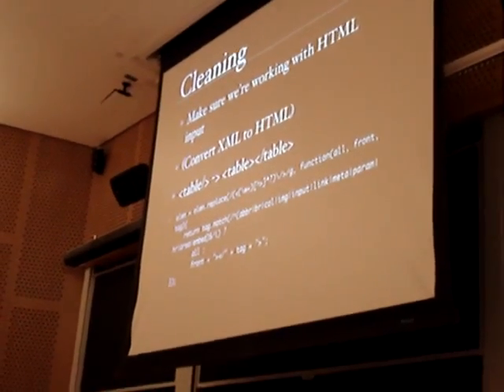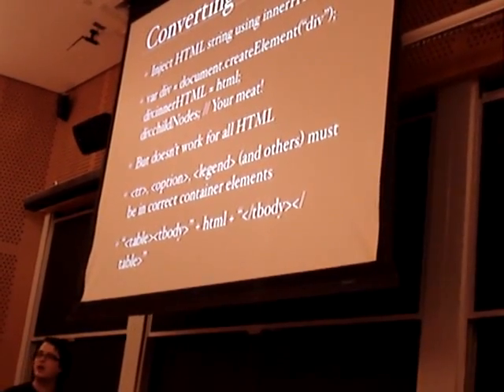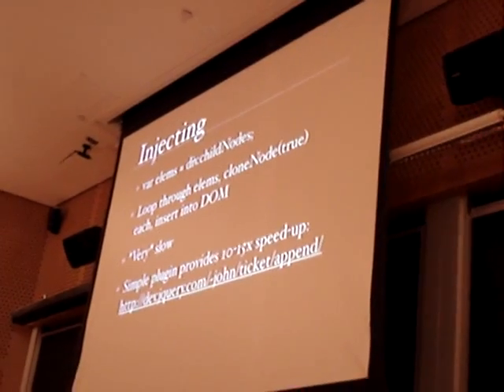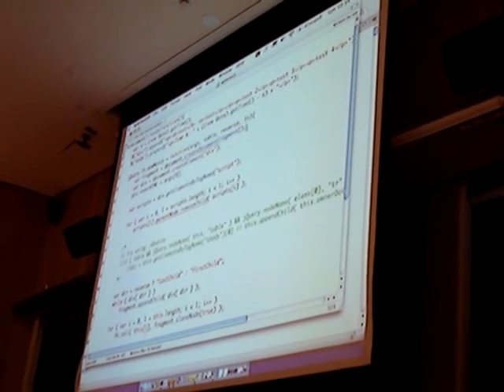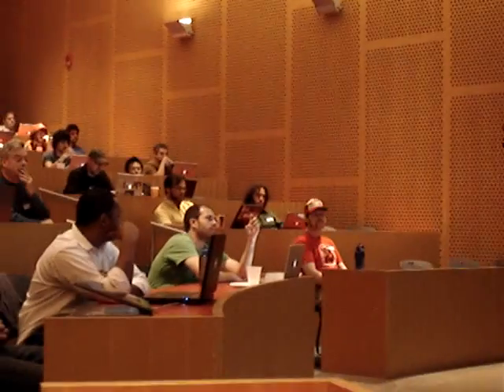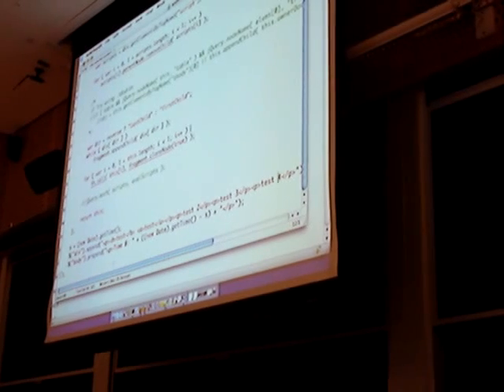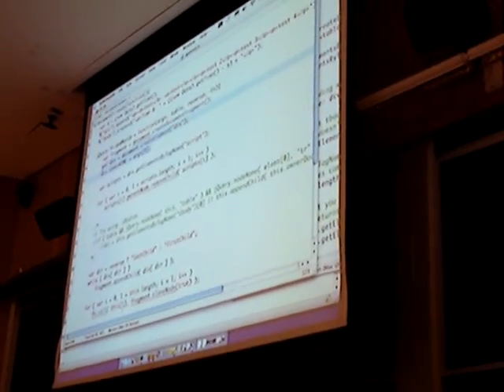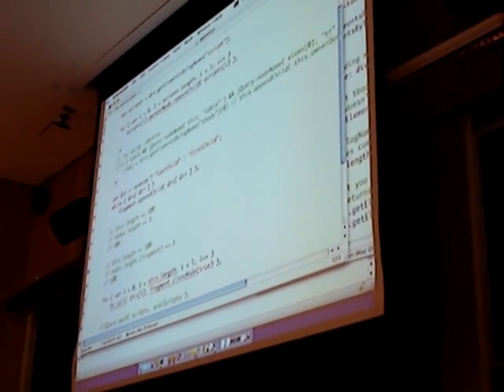jQuery Internals (3/5) - John Resig - jQuery Camp 2008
Part 3/5: John Resig discusses jQuery internals optimizing it's core.